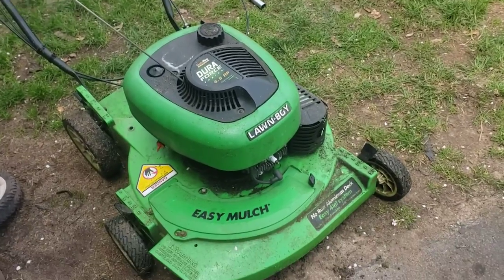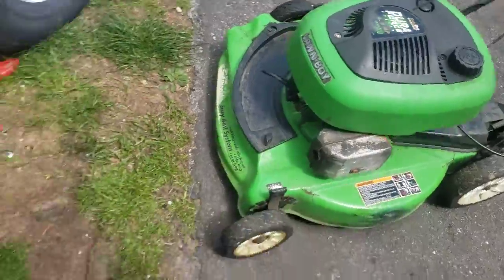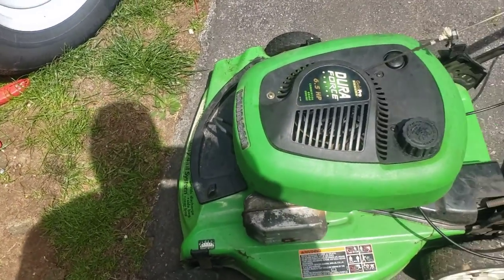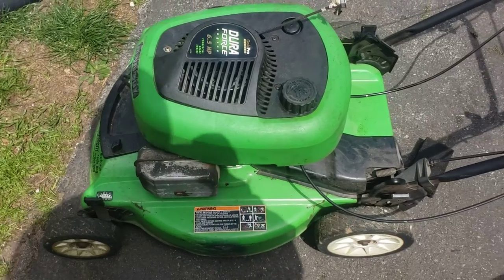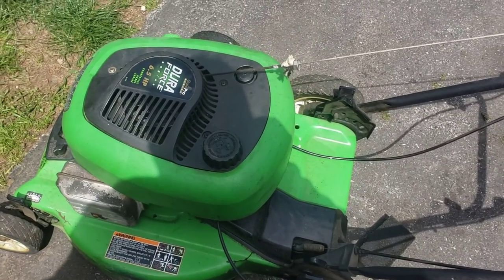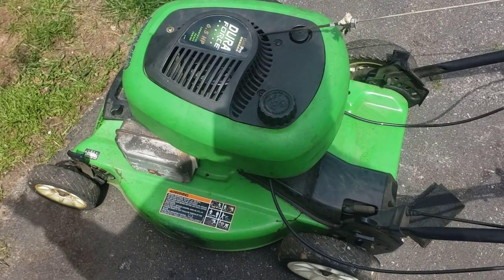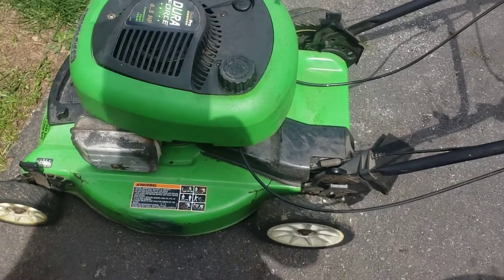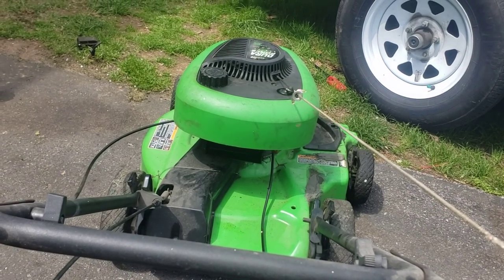I love lawnboys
Gentleman dropped earlier today. Stated it seemed like it had no fuel. Problem, ignition coil.